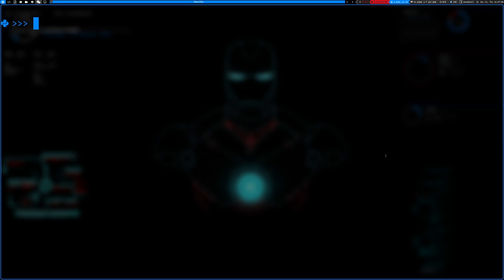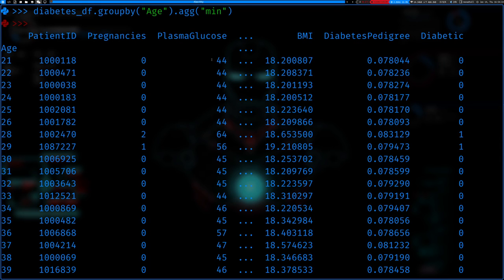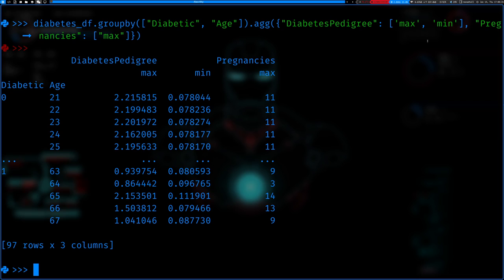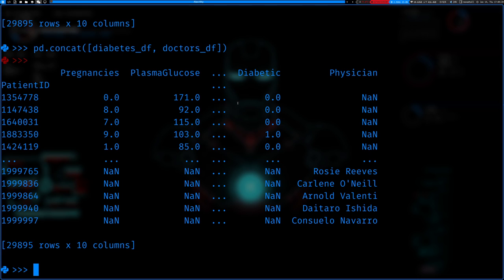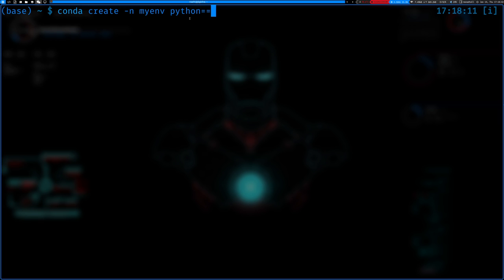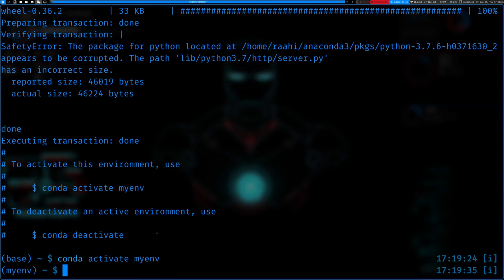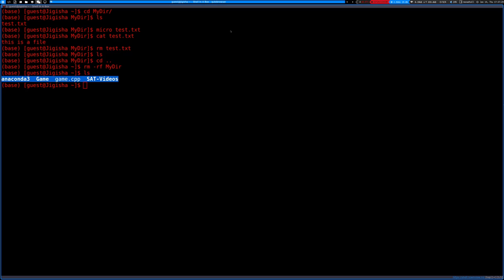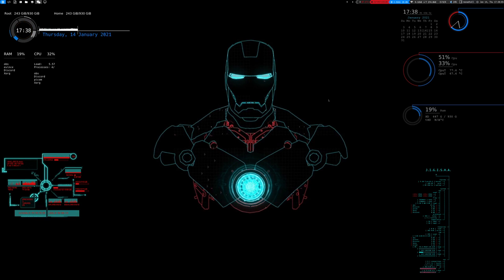Pandas Continued (Meeting 9)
This was our ninth meeting. We finished the lesson on pandas with groupby and reshaping. Then, we went into how to use Jupyter Notebooks, Anaconda, and the command line.